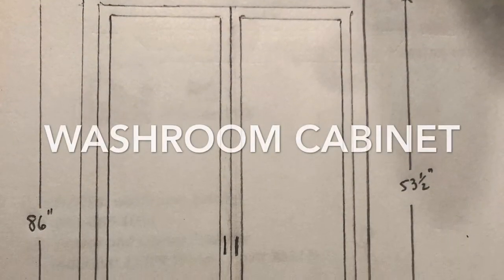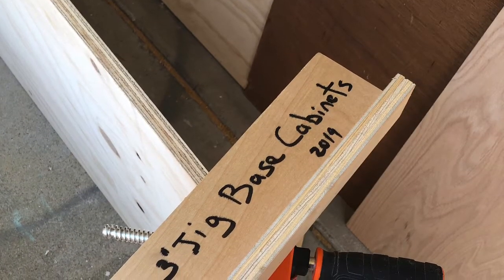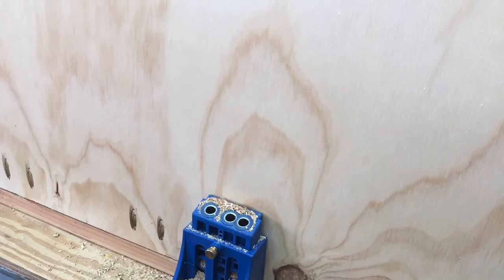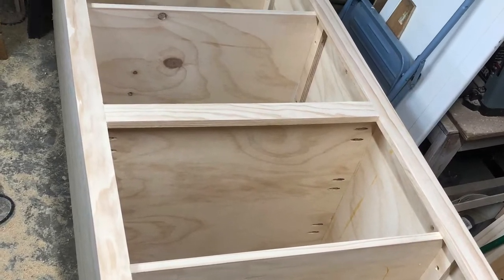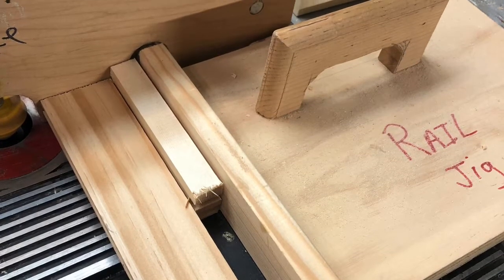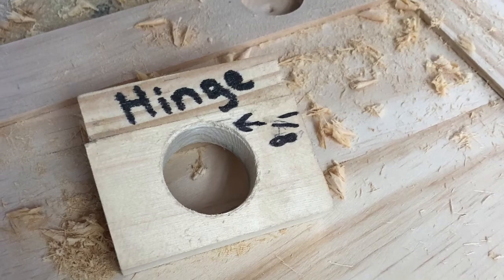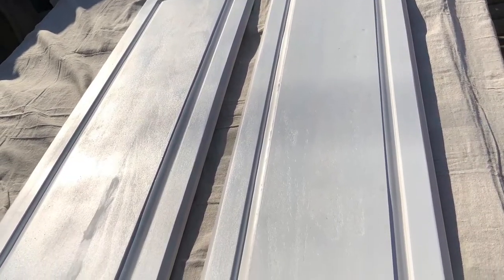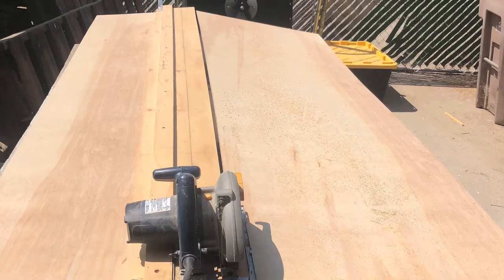Washroom cabinet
This project took 3 sheets of cabinet grade plywood, 1 sheet of 1/4” birch plywood, 5 1x6x8 select pine, 4 1x6x6.select pine, 4 self closing hinges, 1 bottle of glue, and a 2 boxes of pocket holes screws. The measurements are 86” tall x 27 1/2” wide, and 29” deep. It took me 10 day and 35 hours from start to finish.